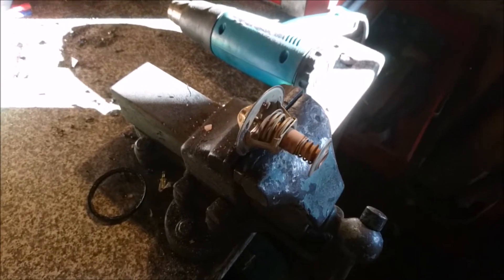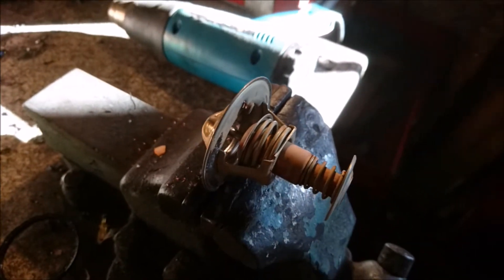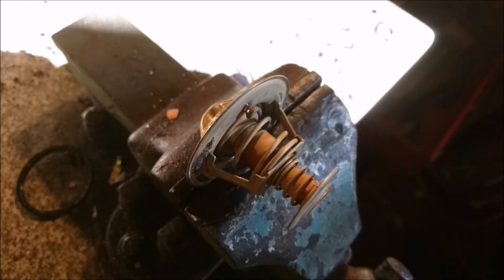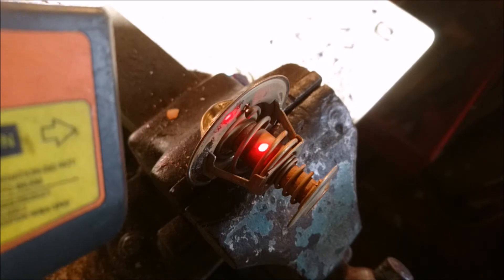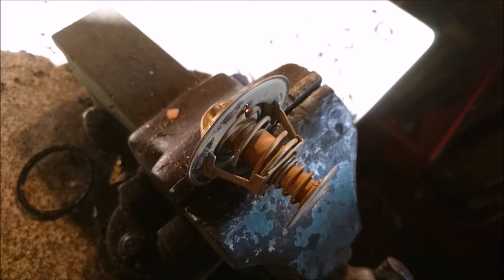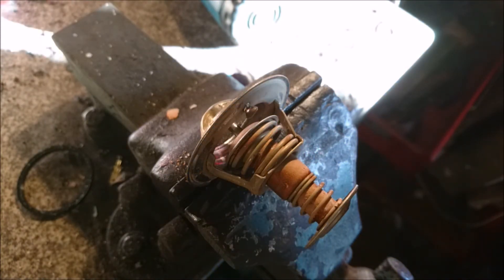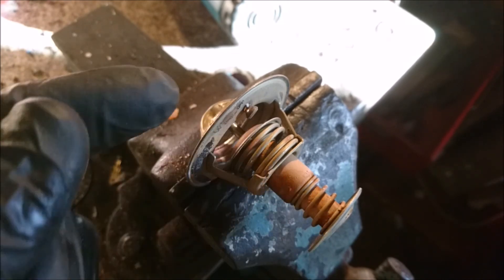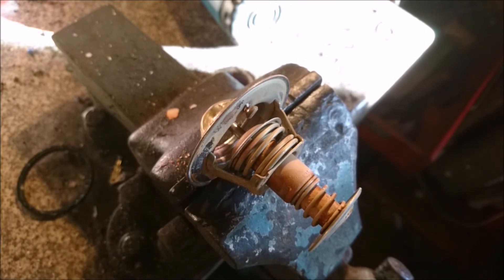THERMOSTAT - how to test - see how it works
THERMOSTAT - live test and brief explanation.

A requested video... See a thermostat from a vehicle cooling system open and a brief explanation of how it works and how to check yours is working correctly.

The thermostat used in the video has a 83C opening temperature and the laser thermometer is reading in degrees Celsius.

There is lots of guides, how to's and projects to keep you entertained...

Click below to keep up to date and see extra stuff!